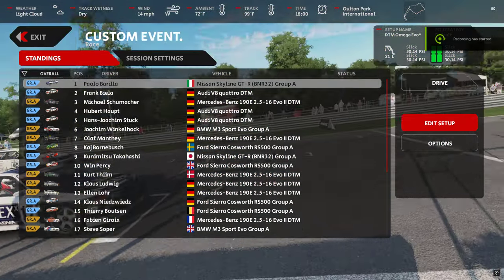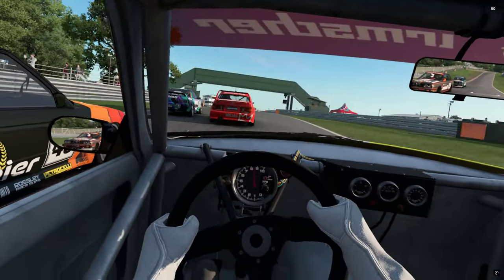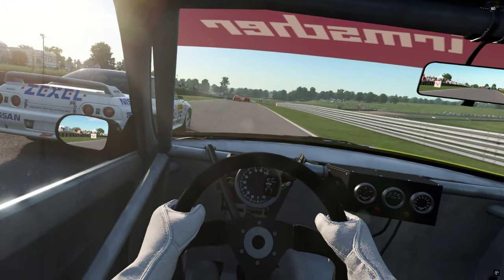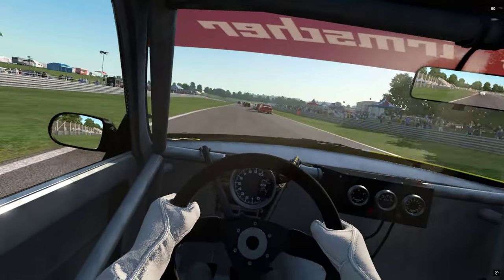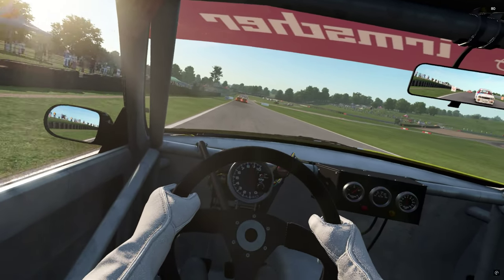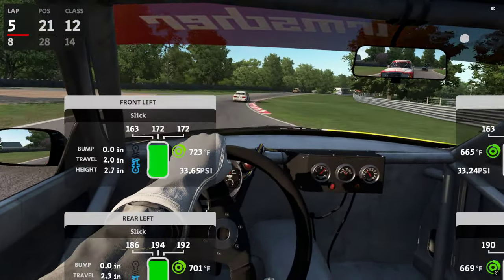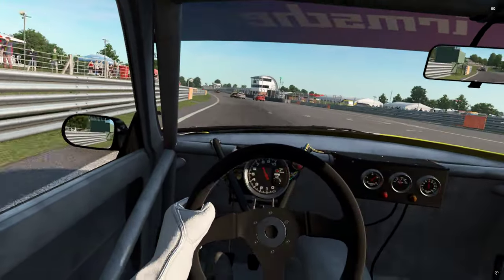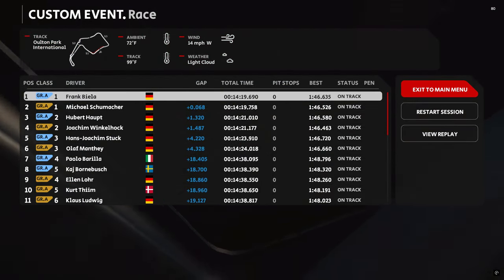Automobilista 2 Old School Mods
We get so many great mods on AMS2 sometimes it pays to scroll back and re visit some classics!

Link to the Unicorn of mods?